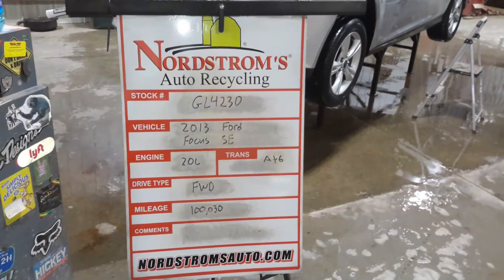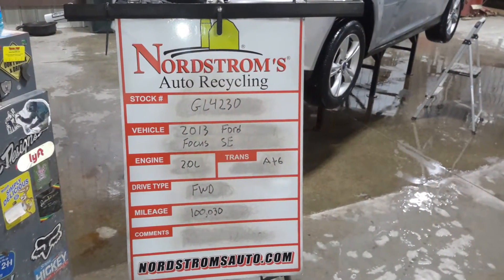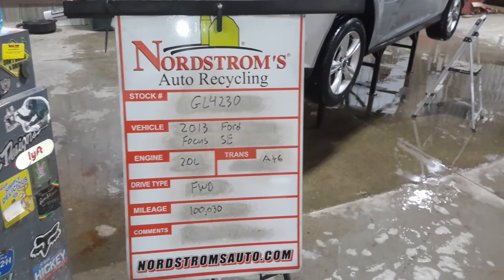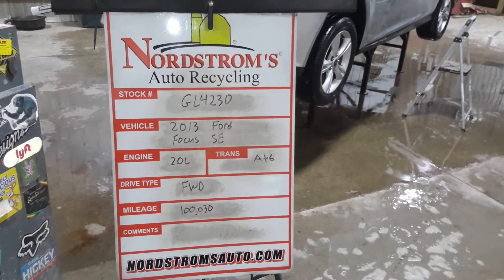PARTS FOR 2013 FORD FOCUS SE GL4230